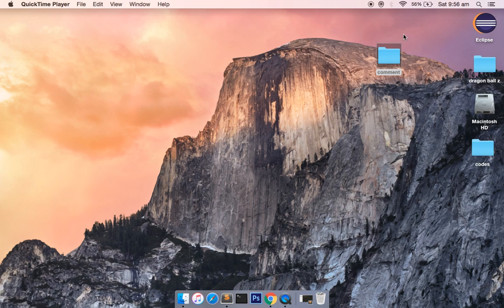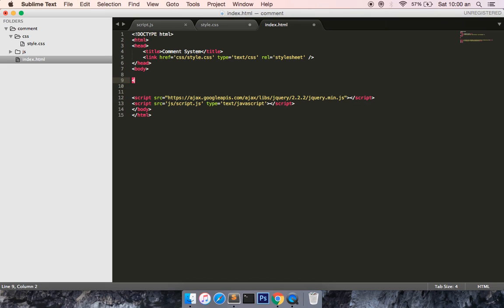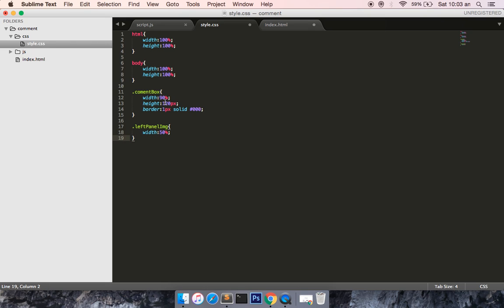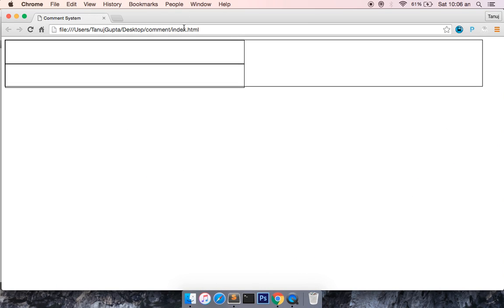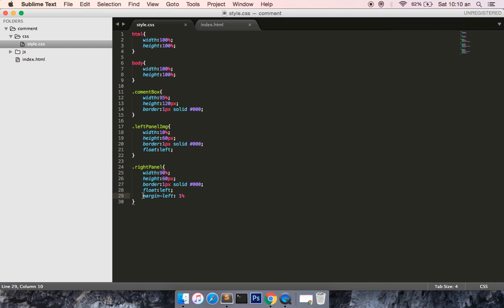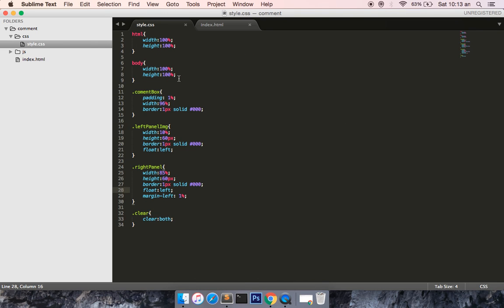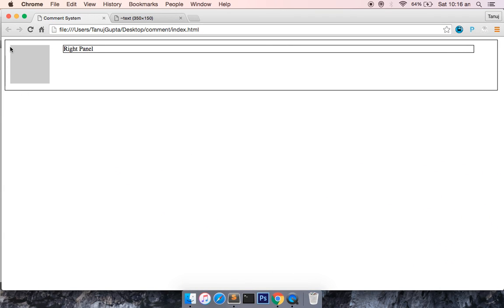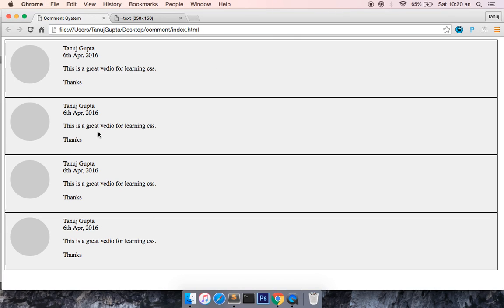Comment Box Css Basics Part 1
Defining the look an feel for our commenting system through CSS and some best practices used